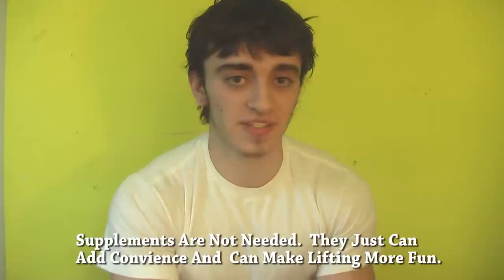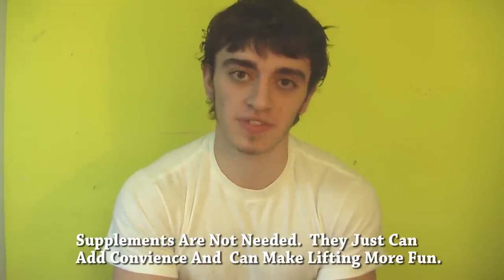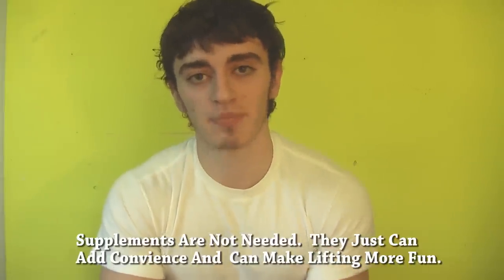My Strength Training Program - Preparation for 6 Week Plan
The link is to the protein that I use and is flat out the cheapest deal I have found.

Training program coming out this week! If you want to start Monday,
take this week to max out on the 3 main lifts. This program is a hybrid
and is made for both building lean muscle and developing raw strength.